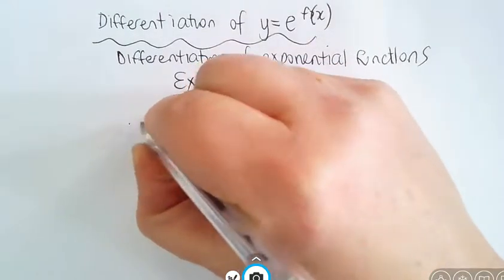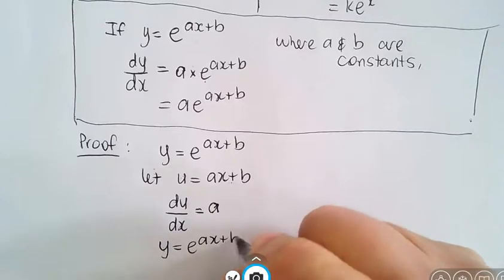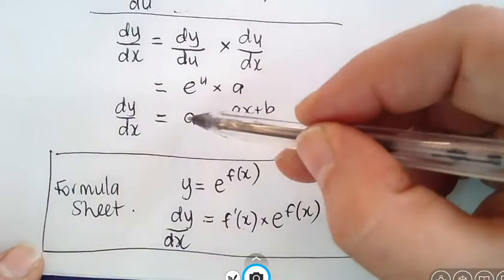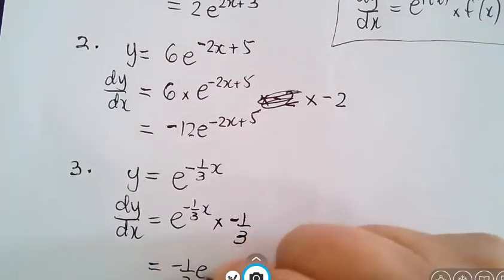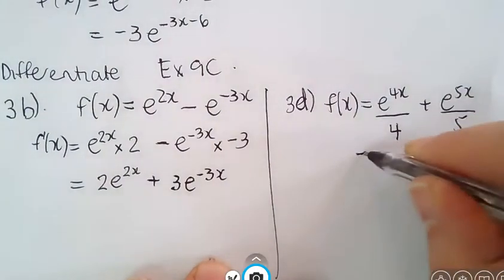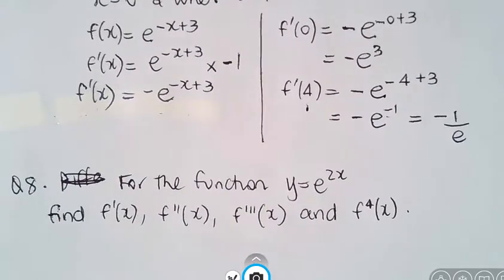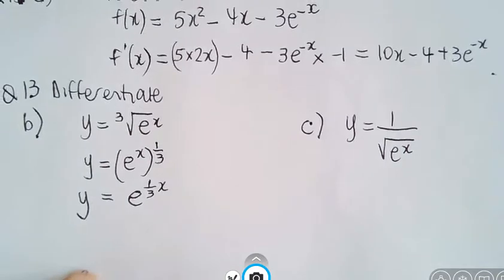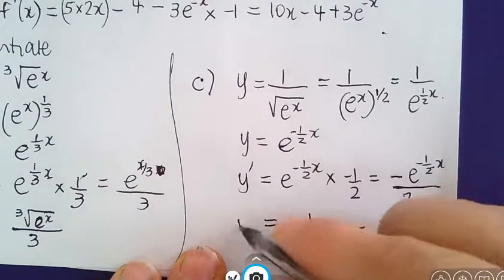Ex 9C Differentiation of Exponential Functions